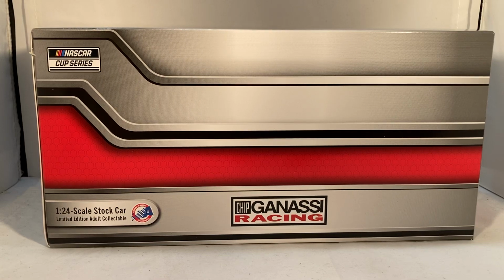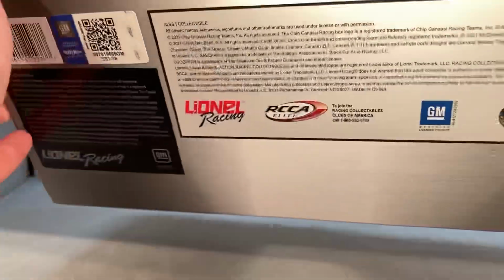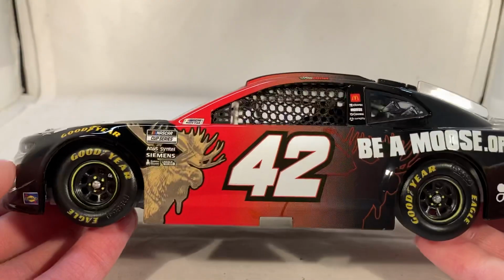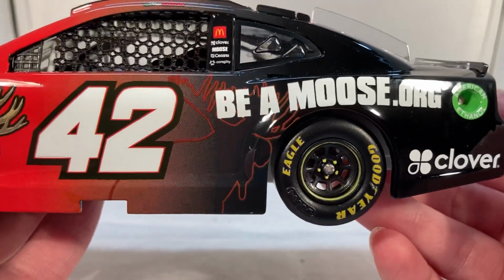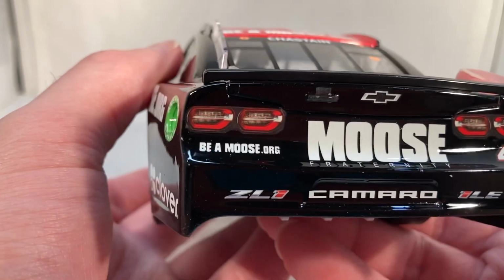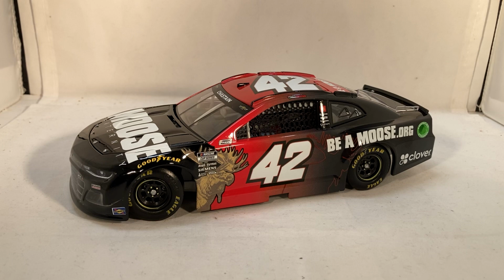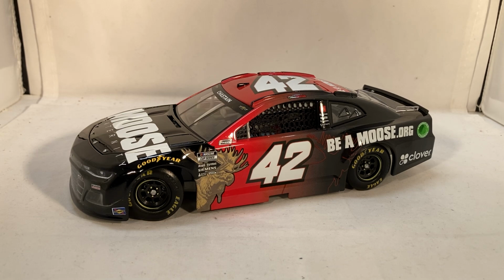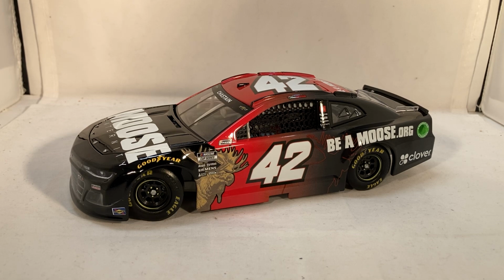Review: 2021 Ross Chastain #42 Moose Fraternity Chevy Camaro 1/24 NASCAR Diecast